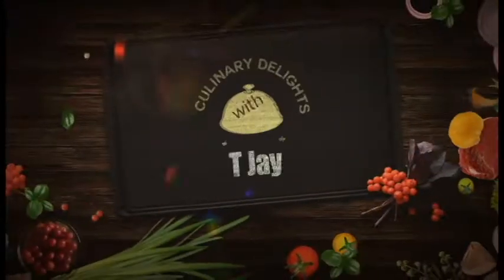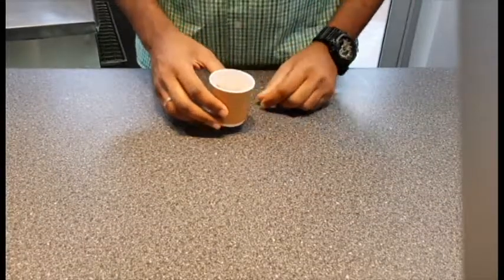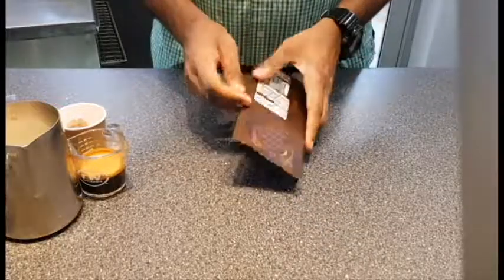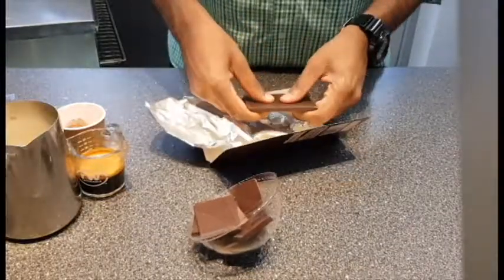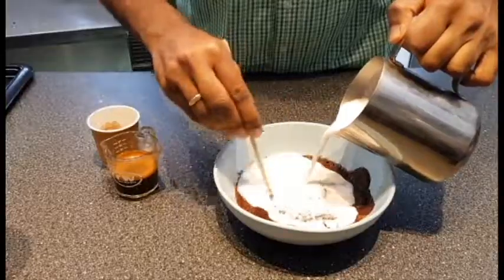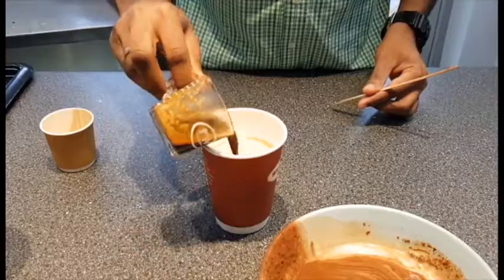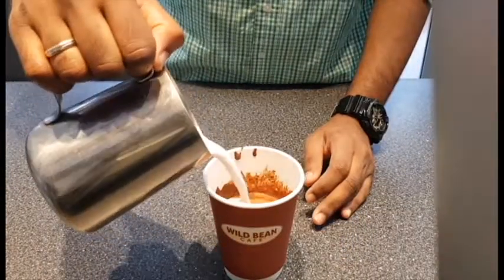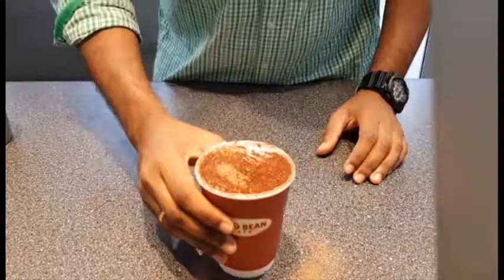Cafe style Mocha | Dark Chocolate Mocha